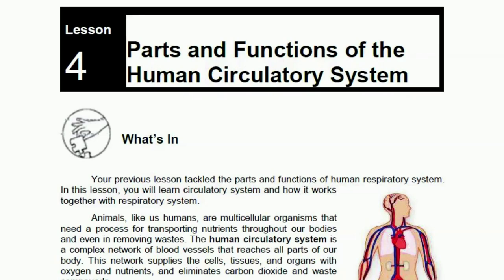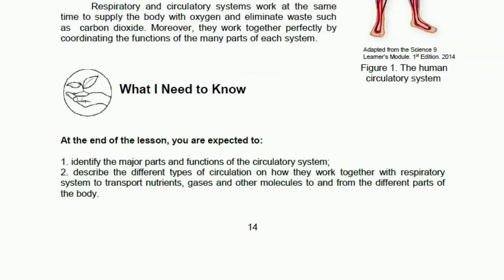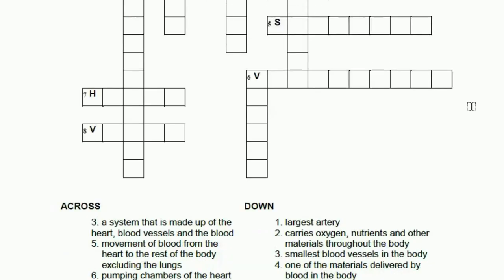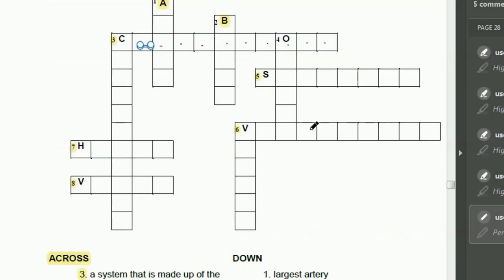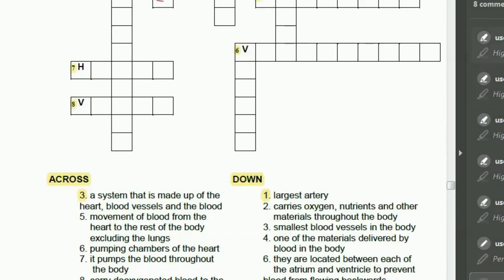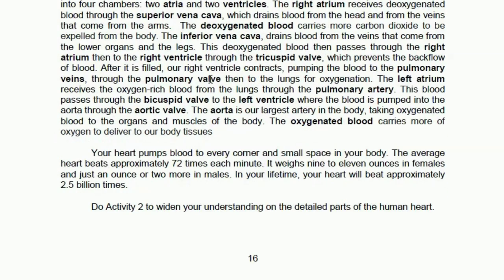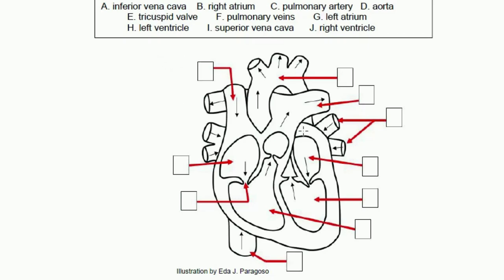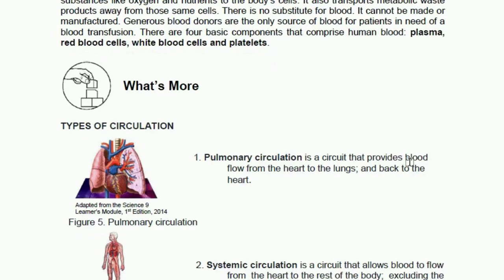Science 9 Day 1 Module 1 Part 4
This is a guide to assist parents and students in answering their learning modules in Science 9.

I spoke in English and Cebuano/Bisaya (dialect) here.